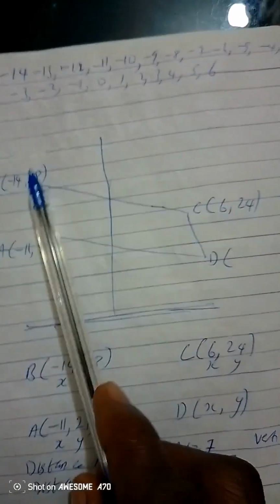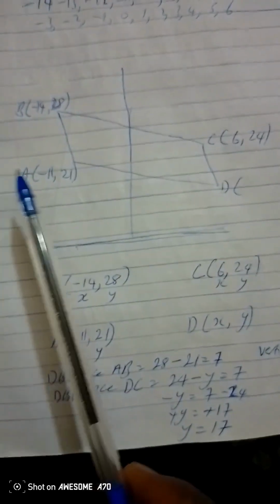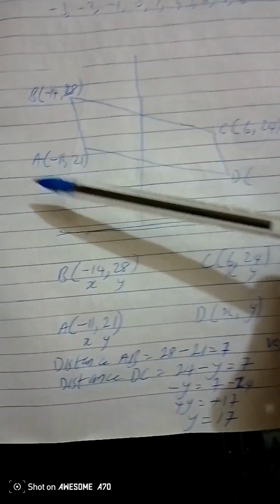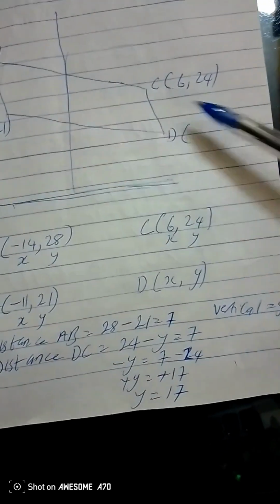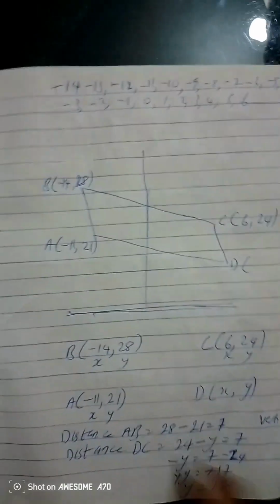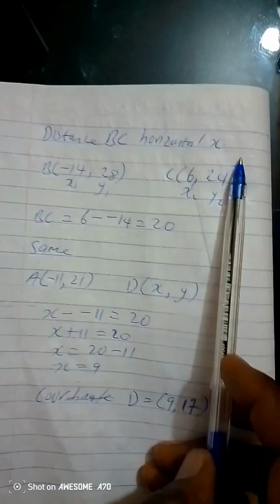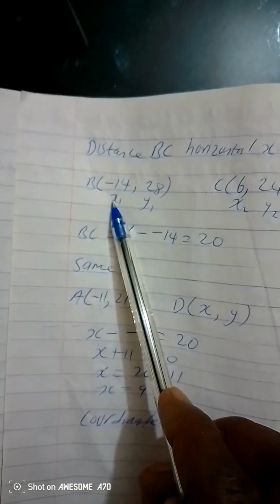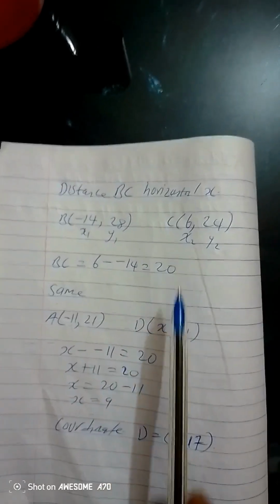Finding the coordinate of a point on a given shape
These video explain how to find the missing coordinate of a point of a given shape called parallelogram.